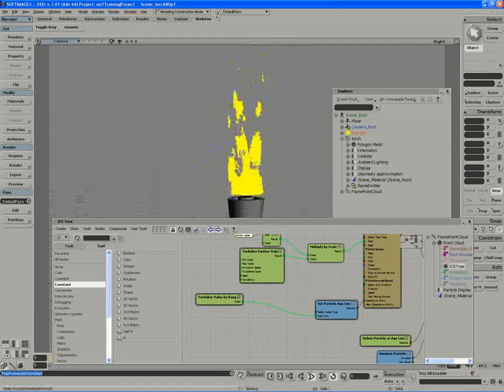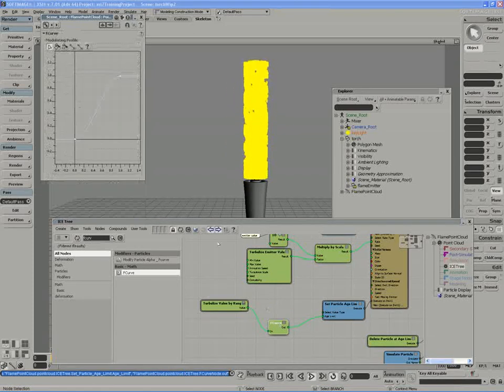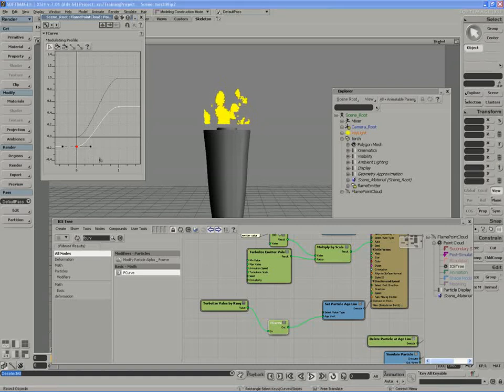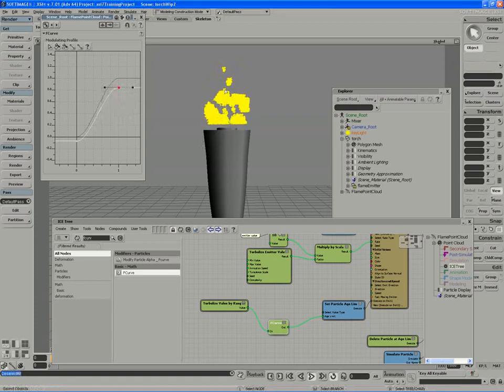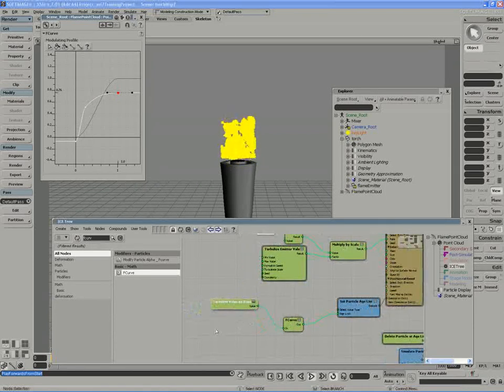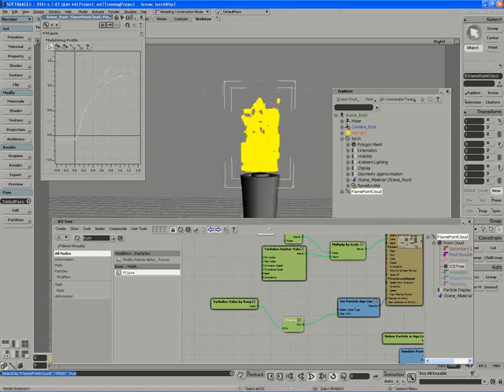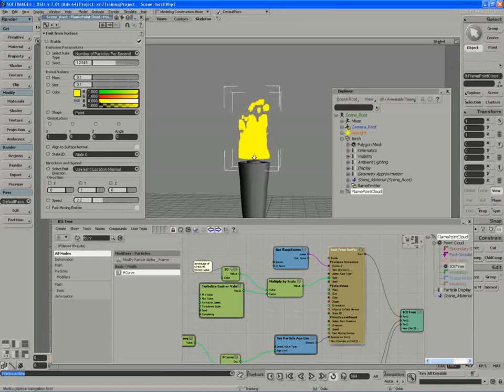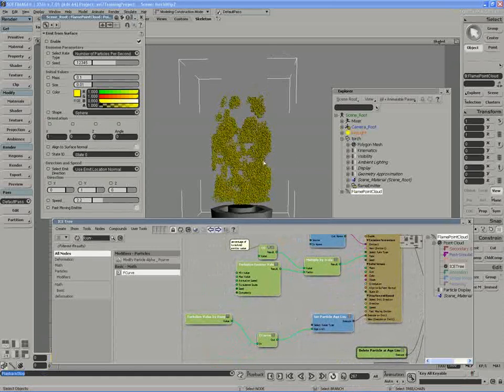2. Set Age Limit with Turbulize Emitter Value Fcurve